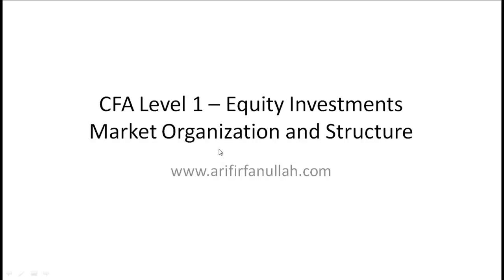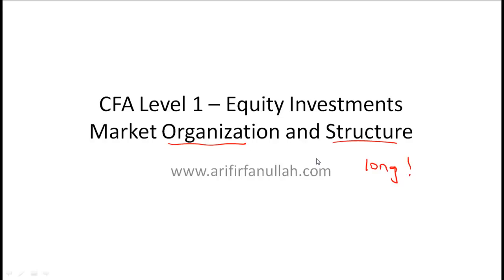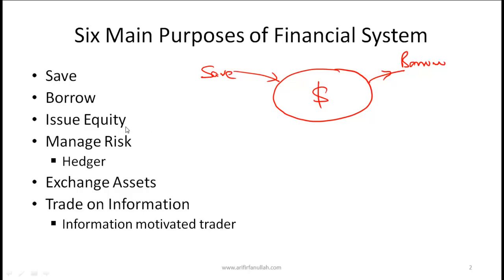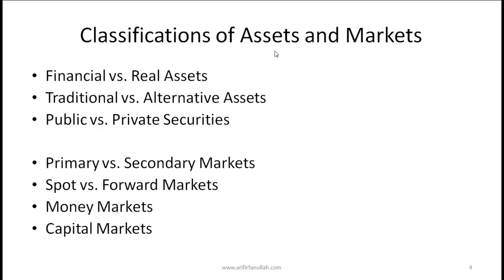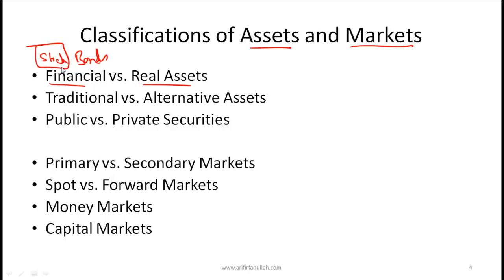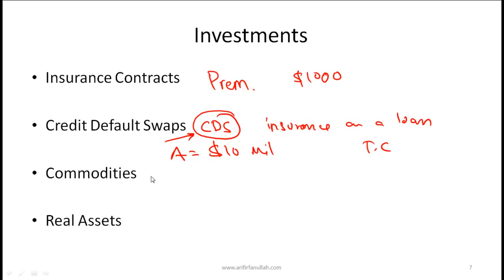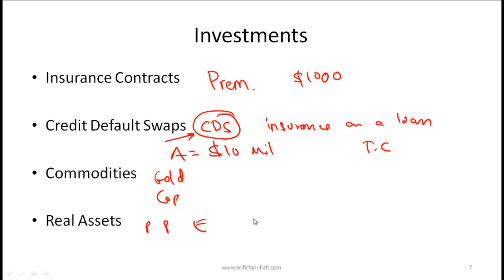CFA Level I Market Organization and Structure Video Lecture by Mr. Arif Irfanullah Part 1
This CFA Level I video covers concepts related to:

• Six Main Purpose of Financial System
• Functions of Financial System
• Classifications of Assets and Markets
• Investments